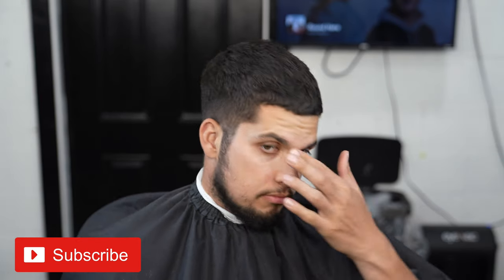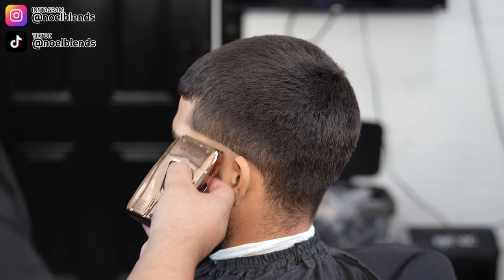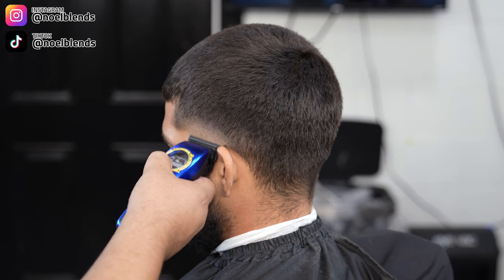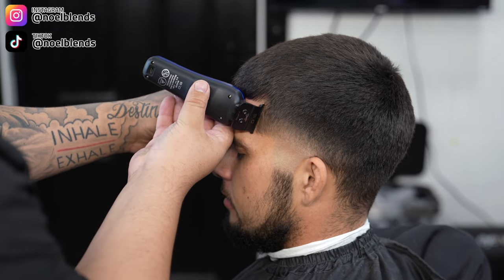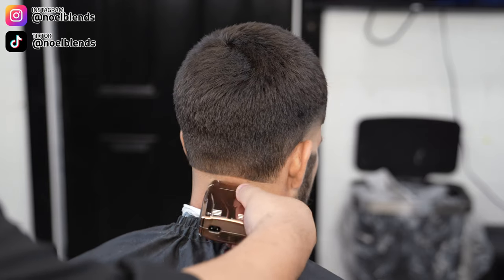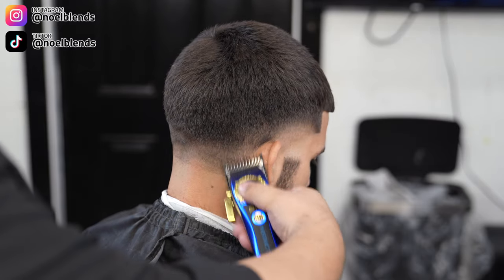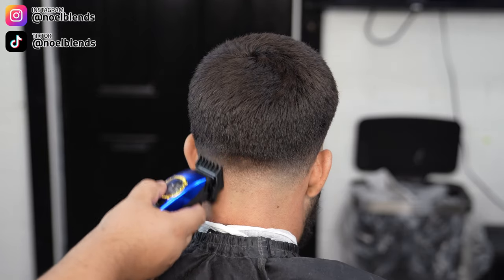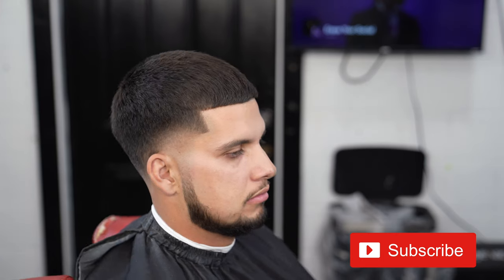Easy steps to speed up your haircut time!🤯😳 "Mid Taper Tutorial"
Thank y’all for tuning in! Today we are doing a Mid taper tutorial ! For any more questions Dm on Instagram @noelblends and I will be happy to answer them! My goal is to help y’all learn and grow as a barber.

Hair Clipper by SUPREME TRIMMER - STC5030 Barber Hair Cutting Kit Professional - Beard Trimmer (300 Min Run Time) Cord/Cordless, 23 Piece Kit - Taper Blade - Pro Clipper Black

L3VEL3 Hair Products: Hair serum!l, texture powder, oil sheen, hair paste, pomade and my more products I use!

BARBER AIR COMPRESSOR : Master Airbrush Multi-purpose Gravity Feed Dual-action Airbrush Kit with 6 Foot Hose and a Powerful 1/5hp Single Piston Quiet Air Compressor

White barber pencil: Black Ice Barber Pencil - Black Ice Spray Barber Pencil

FILM EQUIPMENT
pim0Ef
Sony a7c
50mm Lens